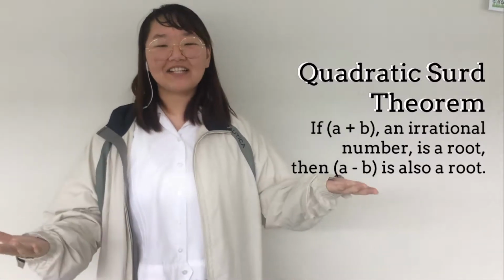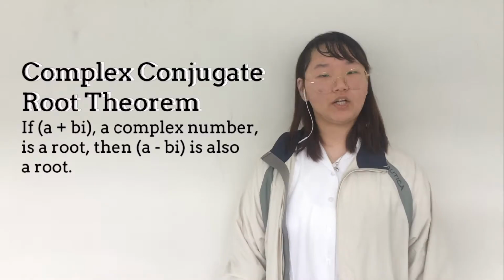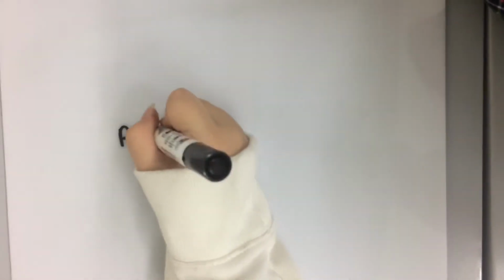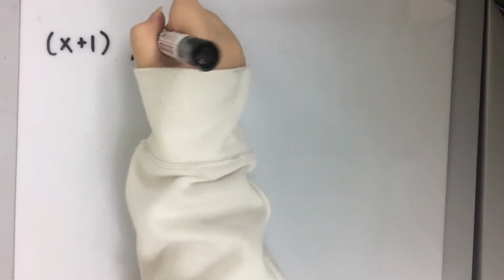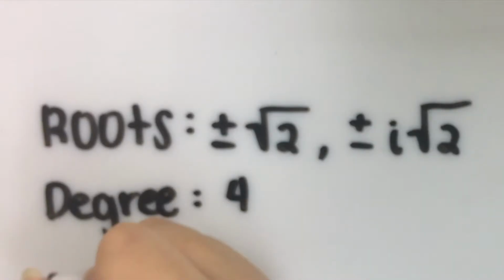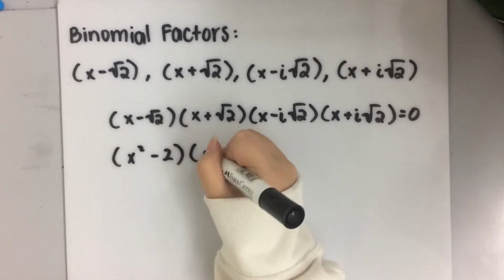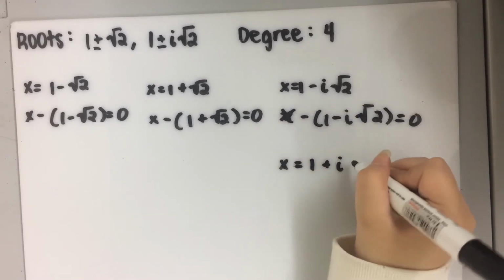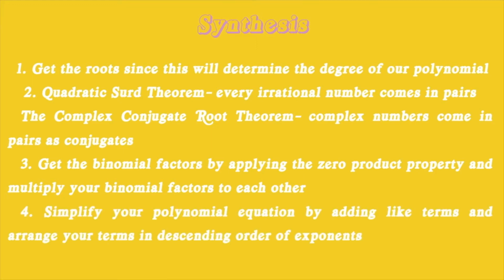Video 11: Forming Polynomial Equations Given The Roots (Team 6, 10-D)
The answers to all the questions and extra practice items can be found